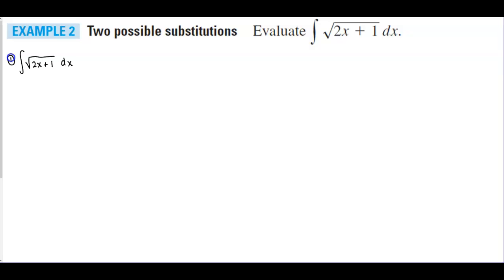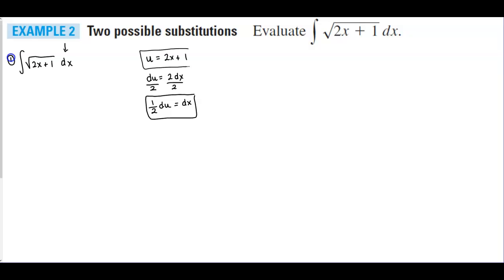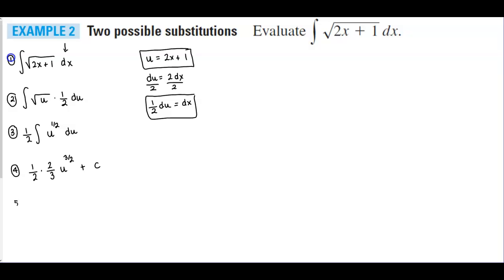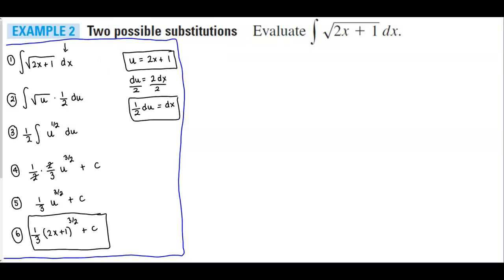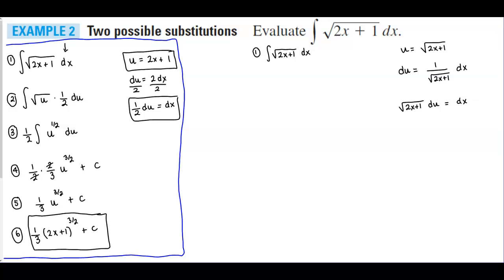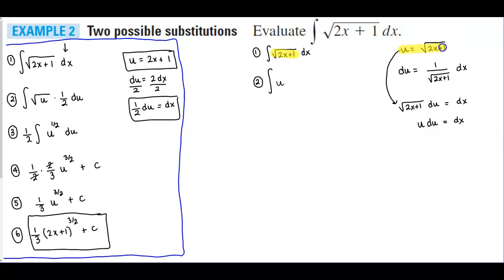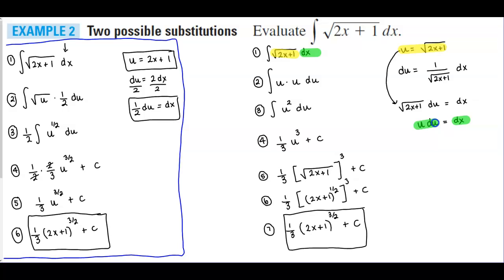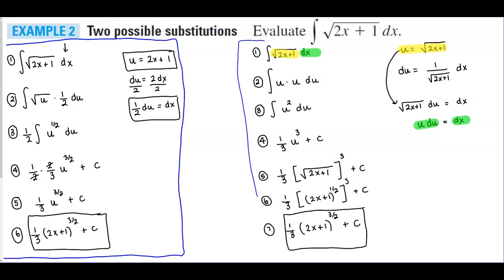Math 1A 5.5 Example 2 Using the Substitution Rule - Two possible substitutions - Indefinite Integral